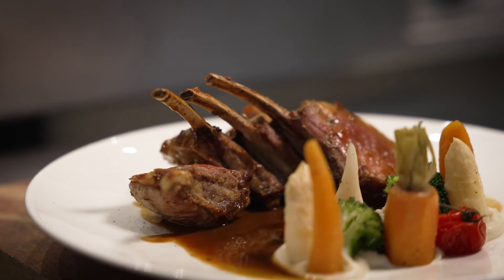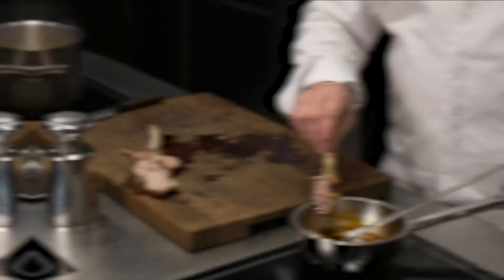Recette : couronne d'agneau britannique et ses légumes de saison (Restaurant Cédric)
DES RENCONTRES D'EXCELLENCE #10 : RESTAURANT CEDRIC

Le chef Cédric Poncelet du Restaurant Cédric à Knokke, membre des Mastercooks of Belgium, vous propose sa recette de couronne d'agneau britannique et ses légumes de saison.